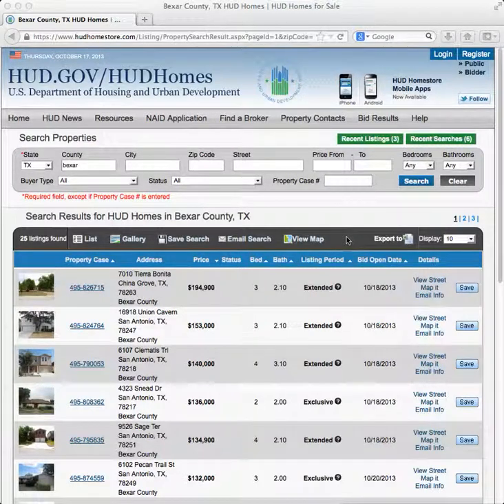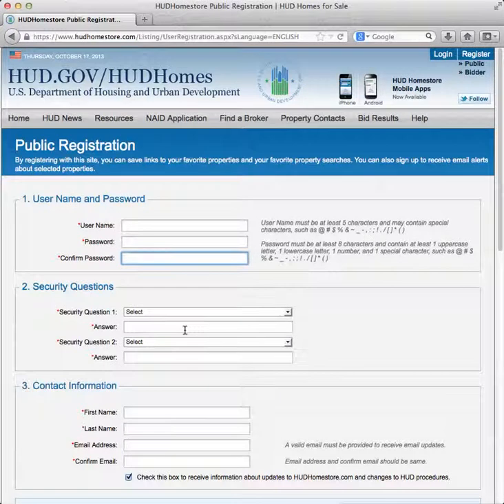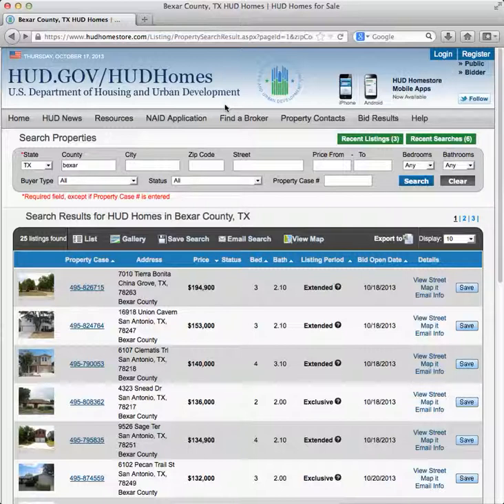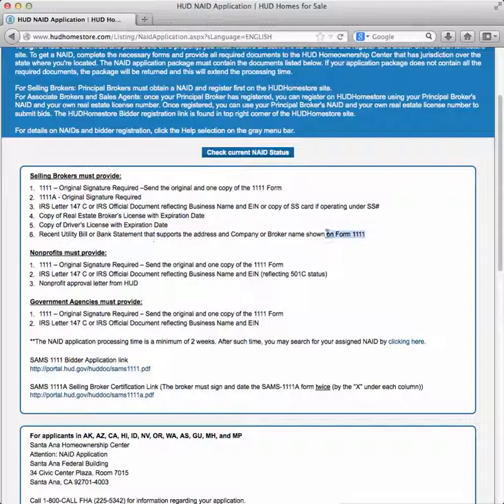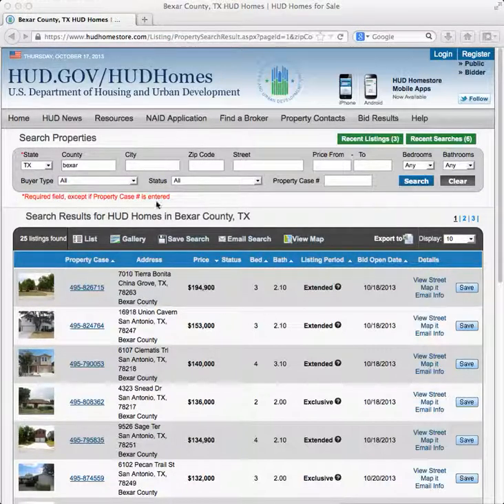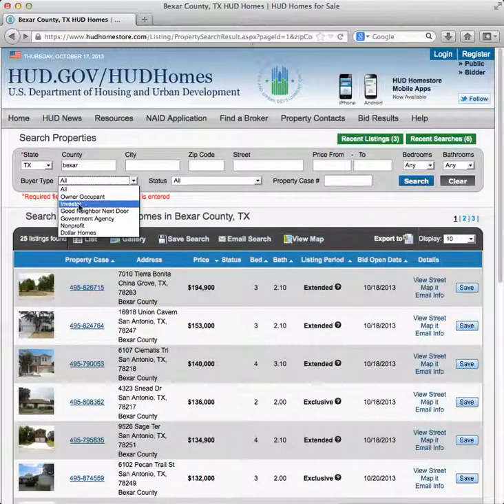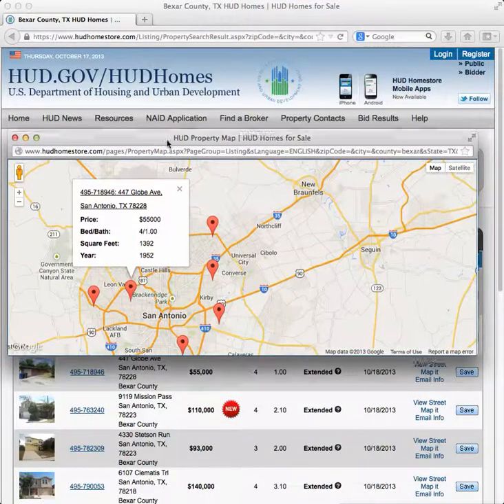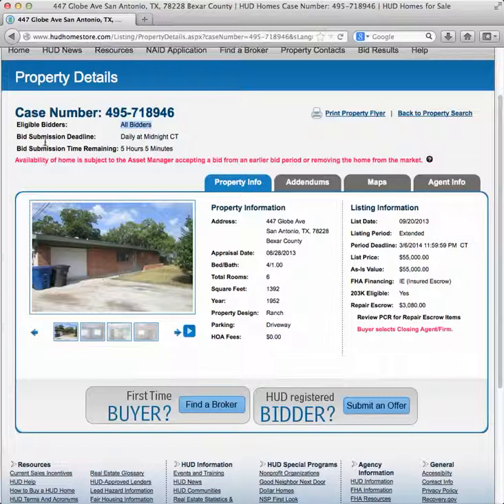Bidding and searching for HUD Homes made easy 4.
Are HUD Homes a good investment? Did you know that HUD will pay 3% of your closing costs.